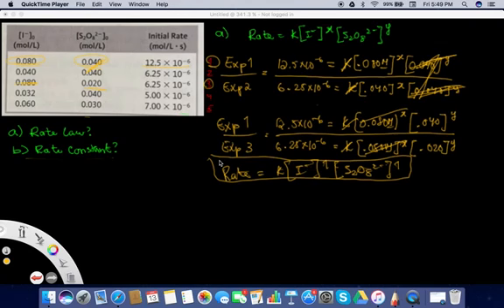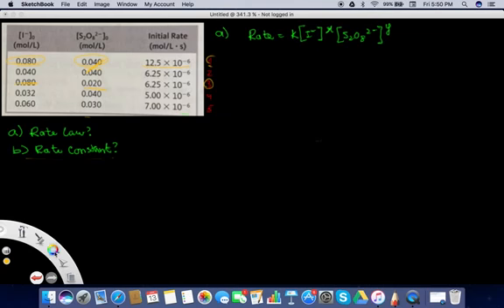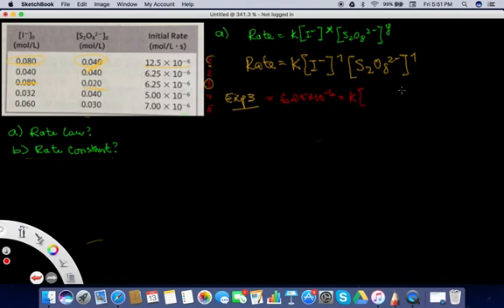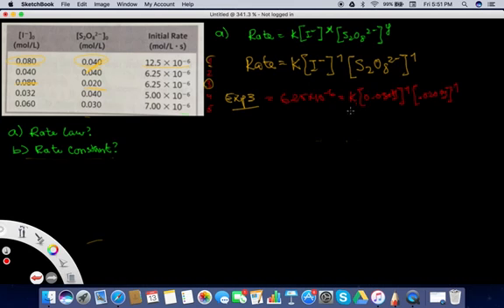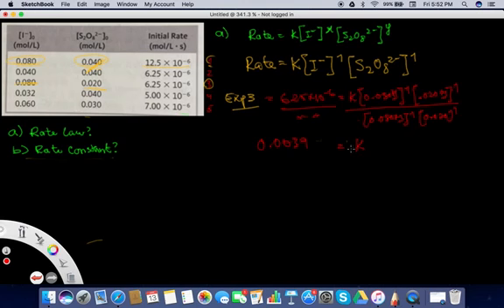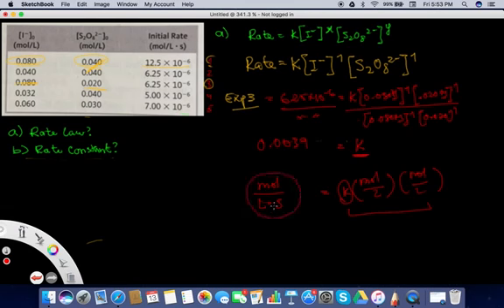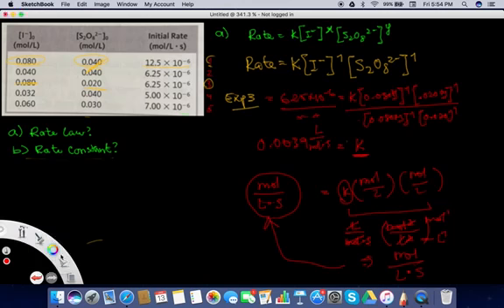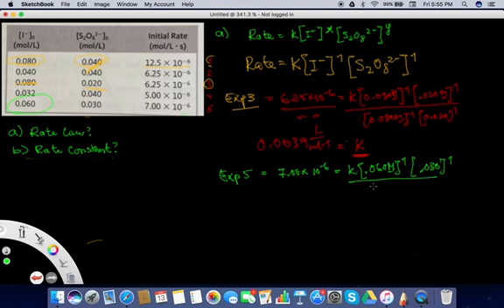AP Chemistry Rate Laws Part 2